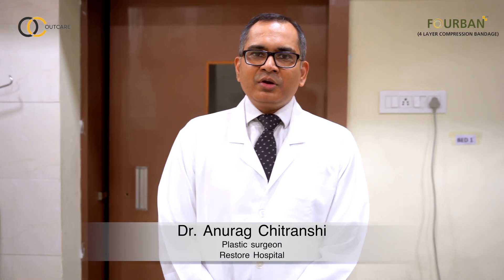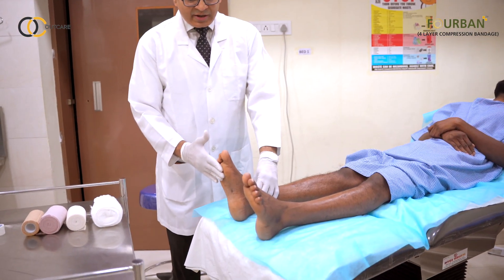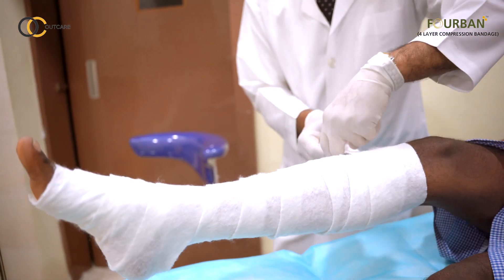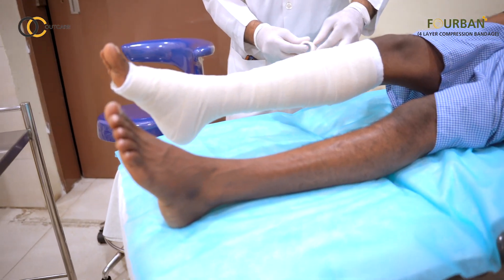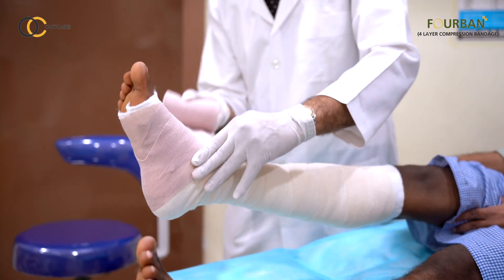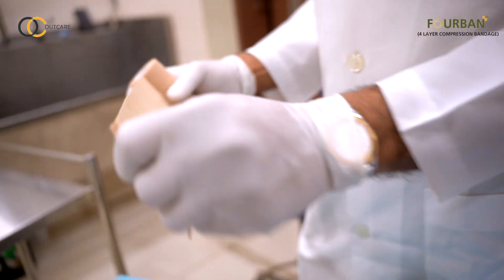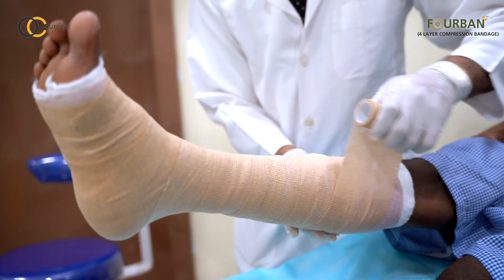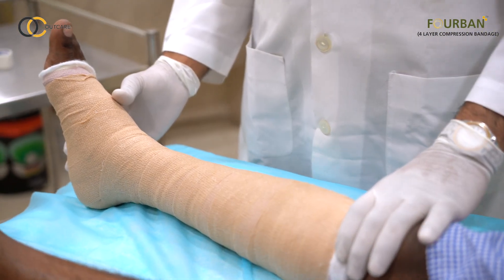OUTCARE - FOURBAN (4- LAYER COMPRESSION BANDAGE) FOR LYMPHATIC DISORDERS - DR. ANURAG CHITRANSHI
Application of Fourban- 4 Layer Compression Bandage
This tutorial demonstrates how to apply 4 layer compression bandage on your lower limb. This free video gives you a thorough understanding of the technique for wrapping and tells you the importance of the bandage.
Wrapping of Bandage :
- Hold your ankle at 90 degree angle. Apply the bandage from base of the toe and circle the bandage around the ankle, covering the Achillies tendon and cross back over to opposite of the foot.
- Layer 1- Orthopaedic bandage, layer 2 - confirming bandage and Layer 4- Cohesive bandage is wrapped in spirally around the leg. Proceed up to the leg with 50% overlap. Finish the wrap below the knee at the last circle, secure the bandage firmly with a tape.
     Note: The layer 4 should be wrapped with 50% stretch.
- Layer 3 - Elastic compression bandage is wrapped in figure 8 technique at the ankle by pulling up on the bandage as you wrap around the back of the leg. Proceed up to the leg with 50% overlap and 50% stretch.  Finish the wrap below the knee at the last circle, secure the bandage firmly with a tape.
- All bandaging layer must be applied from the base of the toe to below the knee. This prevent your foot and top of calf from any swelling.
- Your bandage should feel firm but not tight. This will allow you to move your ankle and foot freely.
- The pressure limit of the four layer bandage is 35-40mmHg of pressure.

-CONTRAINDICATION:
  If ABPI (Ankle Brachial Pressure Index) is less than 0.8mmHg the four layer bandage is    contraindicated.
 Septic Phlebitis.
 Abscesses
 Uncontrolled Congestive heart failure
-INDICATIONS:
 CVI-Chronic Venous Insufficiency (with/without wound)
 Lymphatic disorders
 Elephantiasis